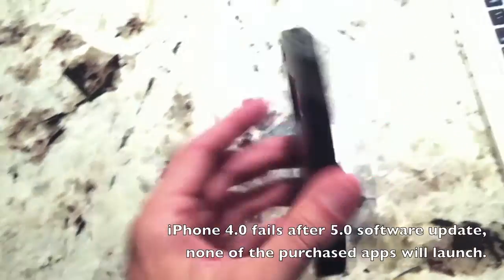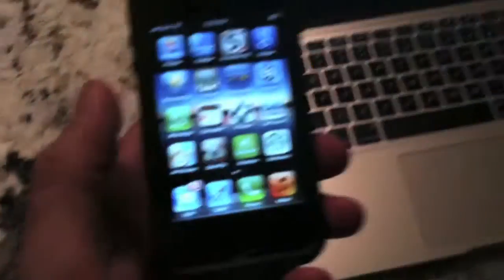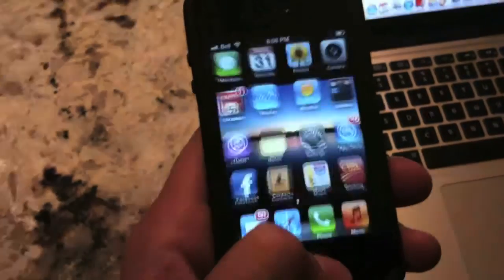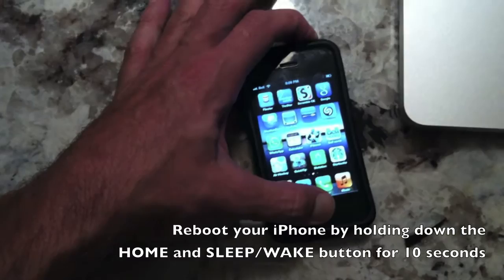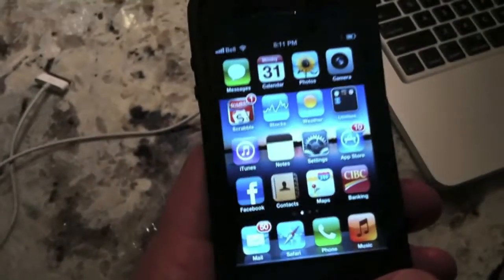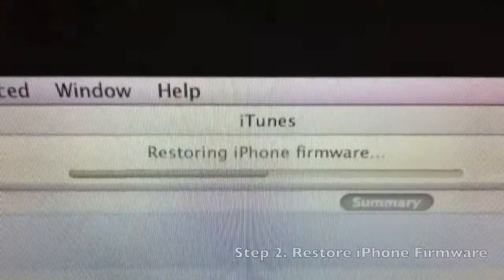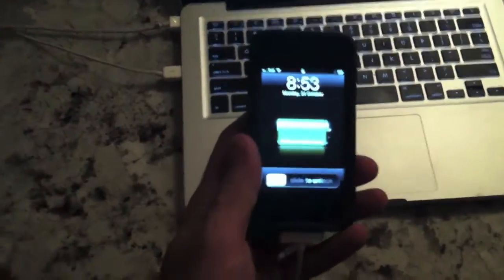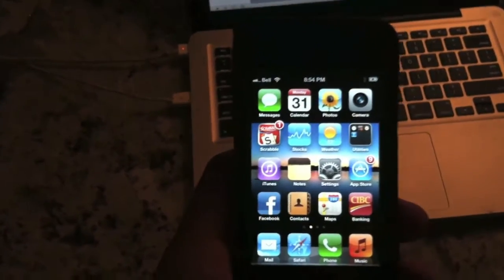Apps won't Launch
I updated an iPhone 4 to OS 5.0 for a friend, after the update all the 3rd party apps would no longer launch, even after rebooting. so I had to back-up the phone, restore the firmware and then restore the original contents. this fixed the problem. DIY